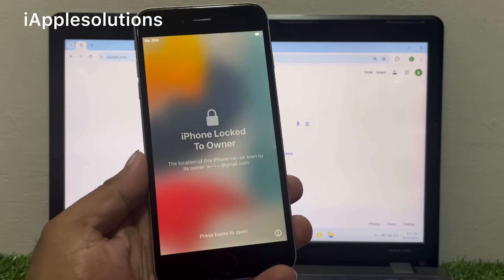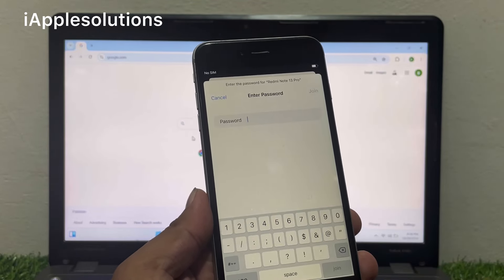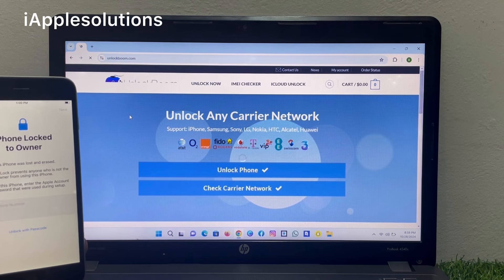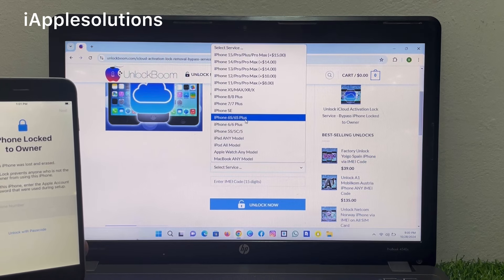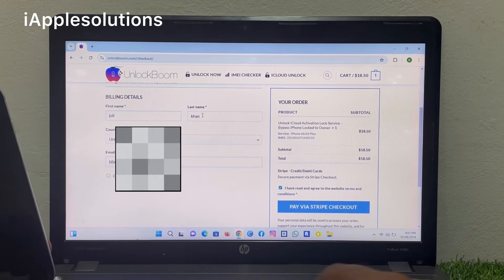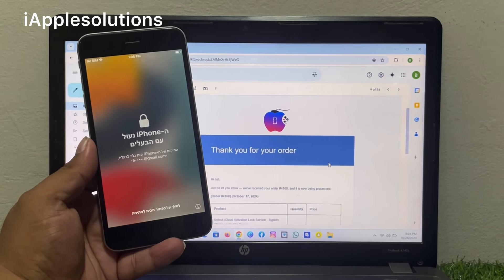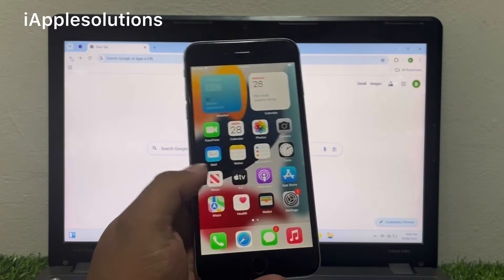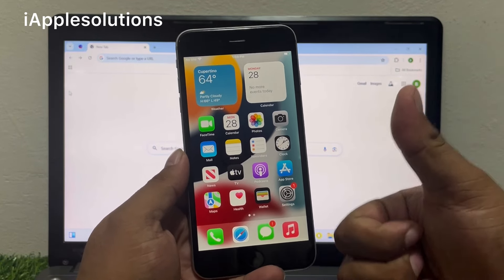Remove Apple ID ! How To Unlock iPhone Locked To Owner Without Apple ID ! Bypass iPhone 2024